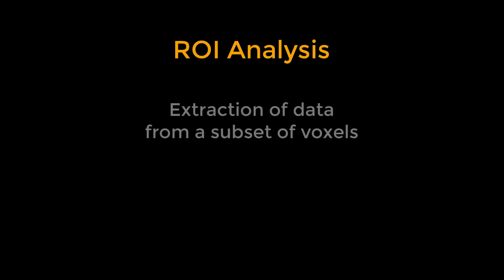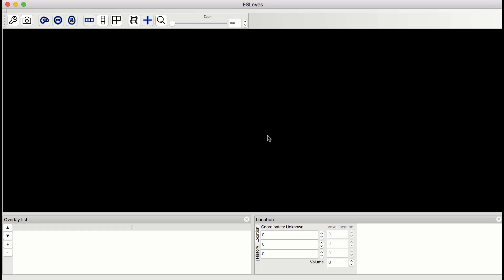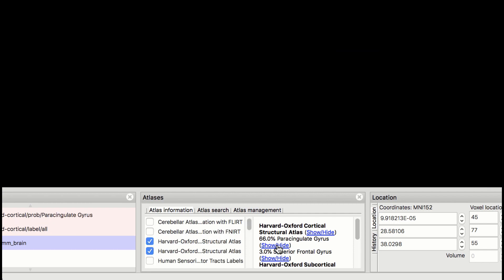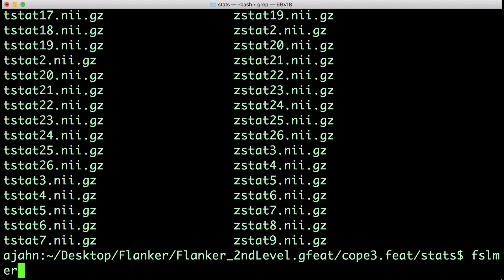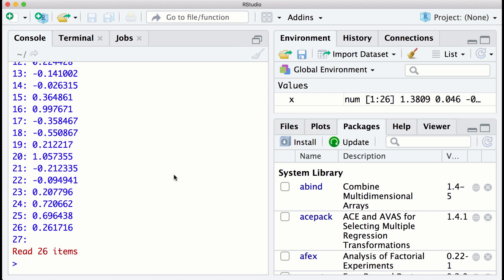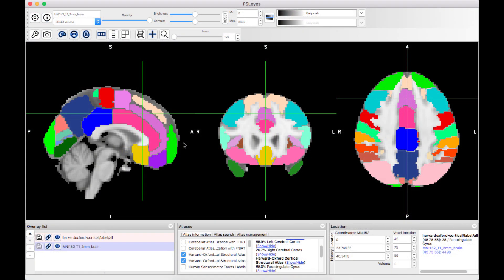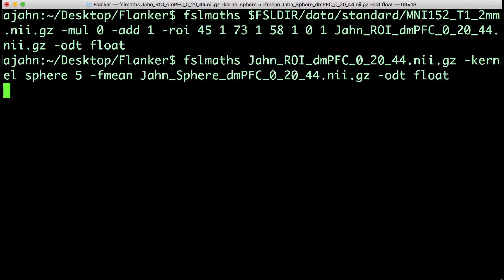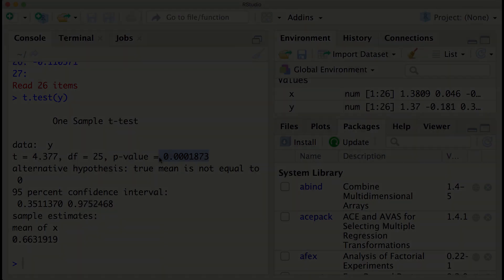fMRI Short Course #9: ROI Analysis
How to do a region of interest (ROI) analysis in FSL, using both anatomical and spherical masks.

Table of Contents:

00:00 - ROI Analysis Overview
00:48 - Creating an Anatomical Mask in fsleyes
02:03 - ROI Analysis: Anatomical Mask
03:07 - T-test in R: Anatomical Approach
03:32 - ROI Analysis: Spherical Approach
05:29 - T-test in R: Spherical ROI Approach
05:50 - Summary / Andy Gets Real (EXPLICIT)

Merging the z-statistics into a single image:
fslmerge -t allZstats.nii.gz `ls zstat* | sort -V`

Creating a single voxel mask:
fslmaths $FSLDIR/data/standard/MNI152_T1_2mm.nii.gz -mul 0 -add 1 -roi 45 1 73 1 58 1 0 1 Jahn_ROI_dmPFC_0_20_44.nii.gz -odt float

Expanding the mask into a sphere with a 5mm radius:
fslmaths Jahn_ROI_dmPFC_0_20_44.nii.gz -kernel sphere 5 -fmean Jahn_Sphere_dmPFC_0_20_44.nii.gz -odt float

Binarizing the mask:
fslmaths Jahn_Sphere_dmPFC_0_20_44.nii.gz -bin Jahn_Sphere_bin_dmPFC_0_20_44.nii.gz

Extracting data from the mask:
fslmeants -i allZstats.nii.gz -m Jahn_Sphere_bin_dmPFC_0_20_44.nii.gz